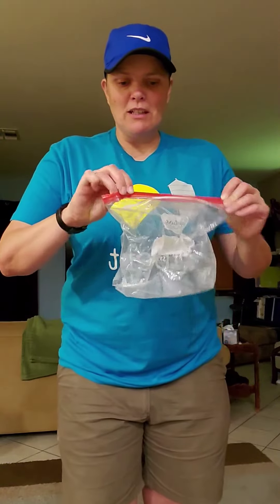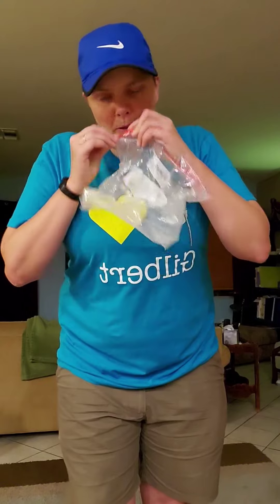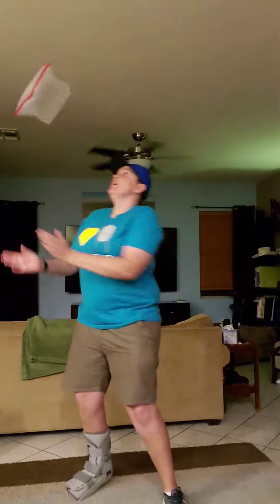PE w/ Ms. Hay- Ziploc bag challenge